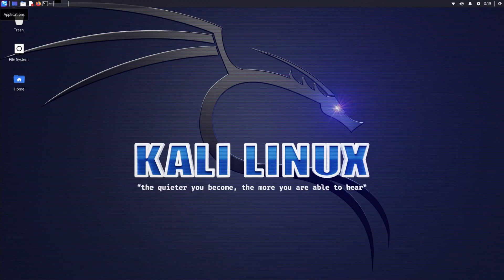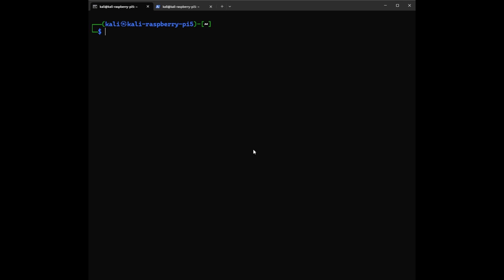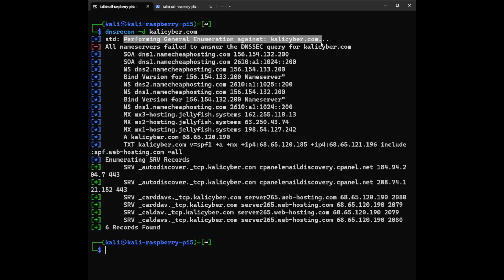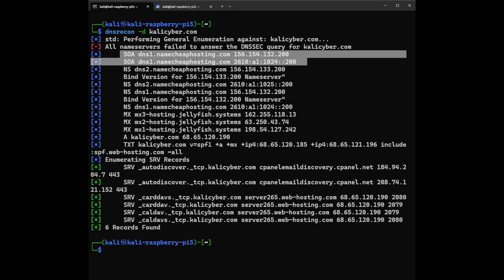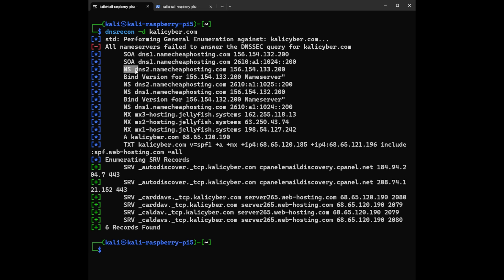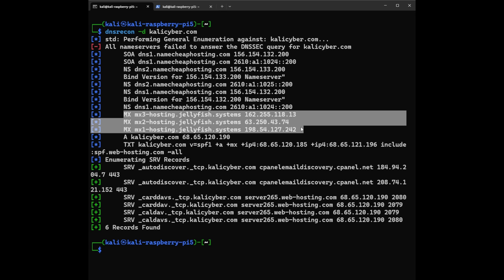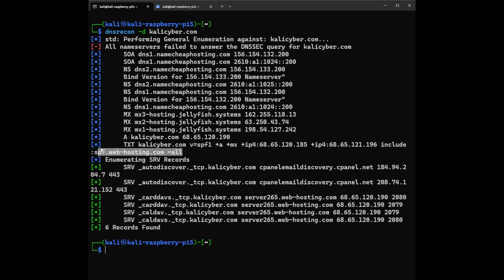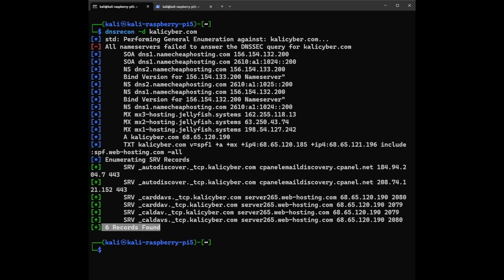DNSrecon on Kali Linux & Raspberry Pi 5: A Deep Dive into DNS Analysis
Your support means the world to us! 🌍✨ It enables us to create more of the content you ❤️ and ensures we can keep improving the quality of our videos. If you’ve found value in our work and wish to contribute, consider buying us a coffee ☕ through our Buy Me A Coffee Every coffee makes a big difference and keeps us fueled ⛽ and motivated!

👉 Amazon Store
🚀 Join the Tech Samurai Community!

📢 Embark on a comprehensive journey into the world of DNS analysis with our detailed tutorial on using DNSrecon, one of the most powerful tools in the cybersecurity toolkit, tailored for Kali Linux on the Raspberry Pi 5. This video is designed for cybersecurity enthusiasts, from beginners to advanced practitioners, looking to master DNS reconnaissance and analysis to enhance their network security posture.

👨‍💻 Whether you're a budding hacker, a seasoned cybersecurity professional, or just someone curious about the field, this video will equip you with the knowledge and skills to perform effective DNS enumeration using Fierce on the cutting-edge Raspberry Pi 5 platform.

📚 Resources:

Download links for Kali Linux
Installation guide for Raspberry Pi 5
Official Fierce documentation
Additional reading materials on DNS enumeration techniques

📢 Feedback & Requests:
Your feedback is invaluable to us! If you have any comments or requests for future videos, please leave them in the comments section below.